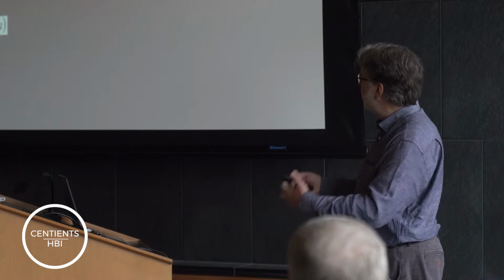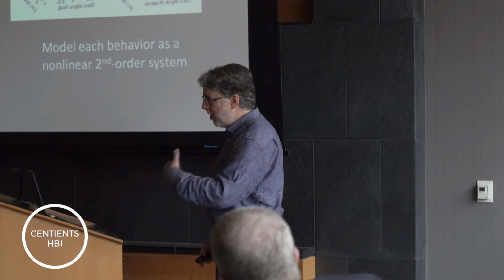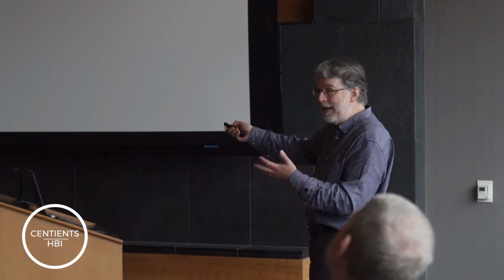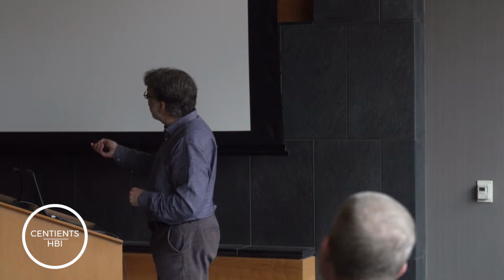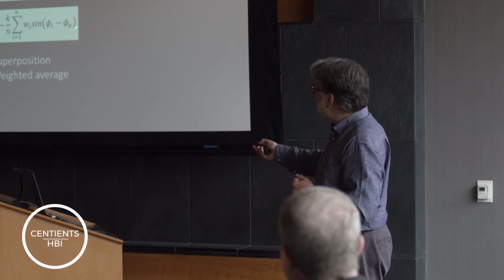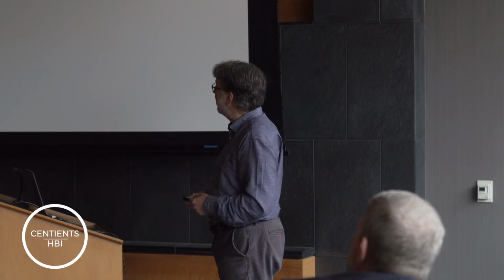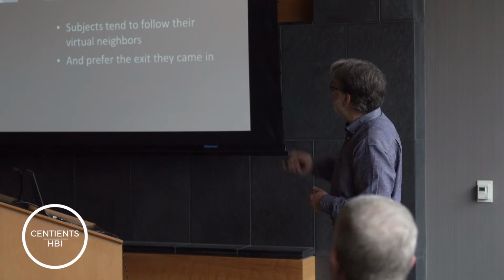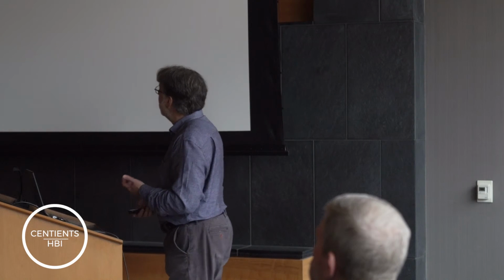NSF Workshop on HBI- Behavioral Dynamics of Pedestrian-Building Interactions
William Warren, Cognitive Science, Brown University
Behavioral Dynamics of Pedestrian-Building Interactions